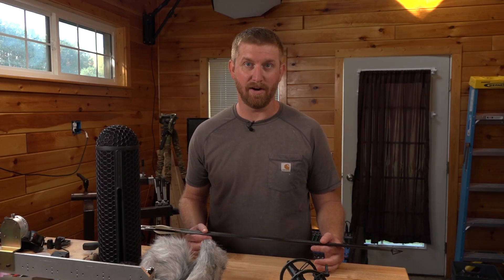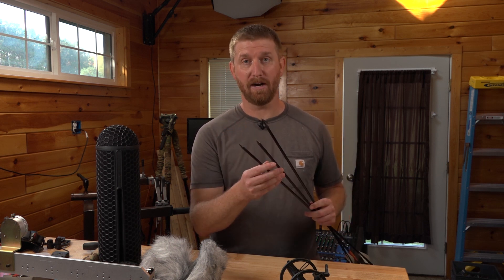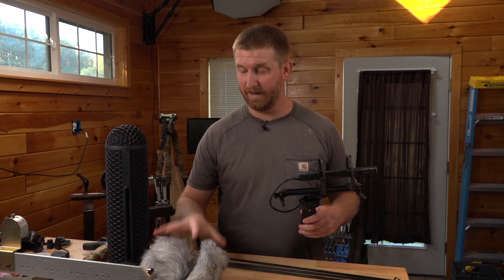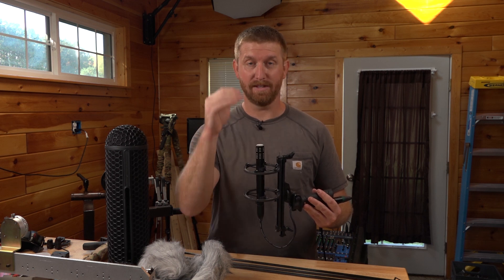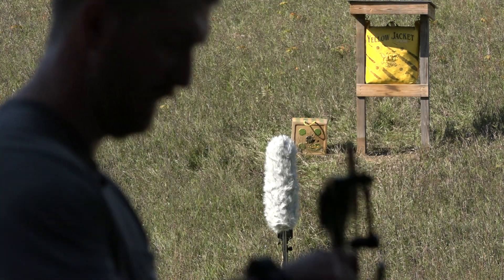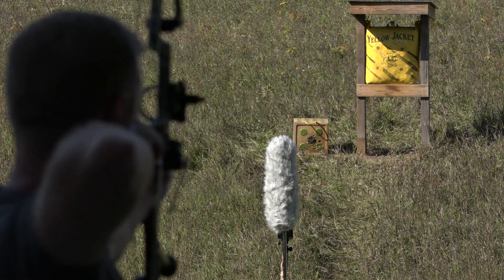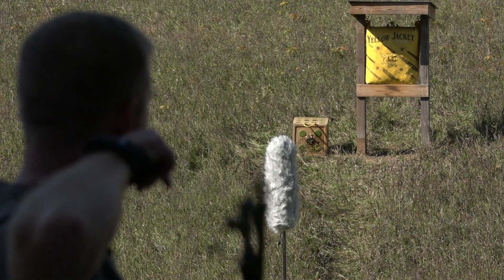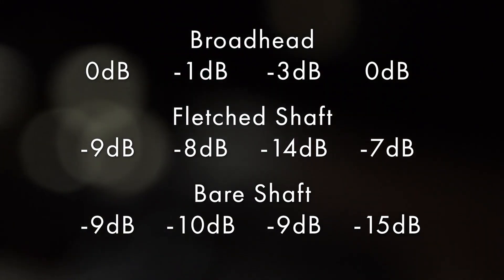Arrow Noise Test - How Loud Is an Arrow?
In this video I shoot three identically weighted arrows to measure the noise created from adding fletchings, and then a fixed blade broadhead to a bare arrow shaft. With a shotgun microphone mounted inside a Rode Blimp, I capture balanced audio signals with a mixing console and audio recorder hardwired with XLR cables in the middle of the arrow flight. No automatic gain control is used in the recording process, so the captured sounds are accurate and consistent with minimal human impact. The broadhead in the test is the G5 Montec 100 grain practice head model. The arrows are Easton Axis 260 Match Grade shafts fletched with Q2i Griff-X 3 inch parabolic vanes with 100 grain brass inserts. Nocks are Easton X nocks. Field points are Saunders Combo Points in 100 grain weight. The bare shaft was wrapped with electrical tape where the fletchings would normally be, and weighed until it matched the other arrows. Rough arrow weight was 585 grains and I was shooting a 70lb Mathews Switchback compound bow with a draw length of 30 inches. Let's all finally enjoy the results of an audio test with controlled equipment!

0:00 Intro
0:18 Equipment for Testing
3:25 Shooting Arrows
4:56 Reviewing the Data
5:10 Recorded Results
7:30 Sound Samples without Interuption
7:47 Signing Off